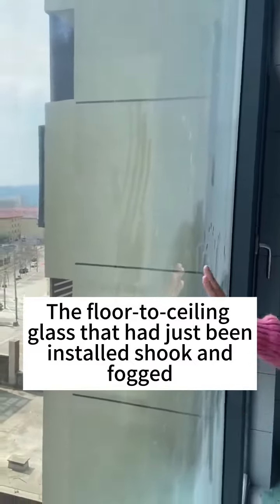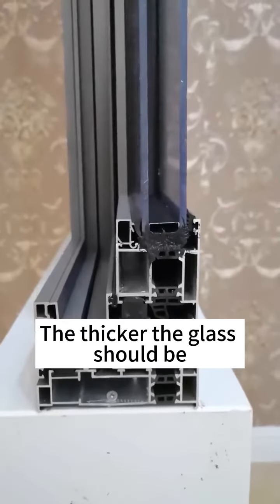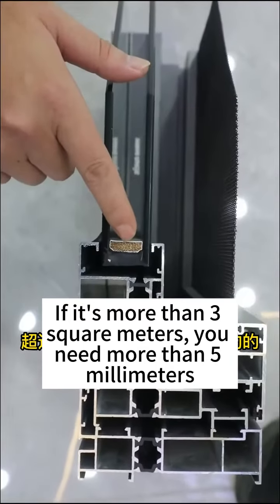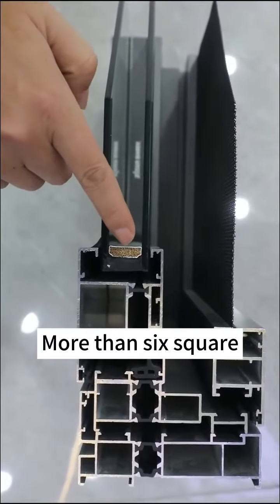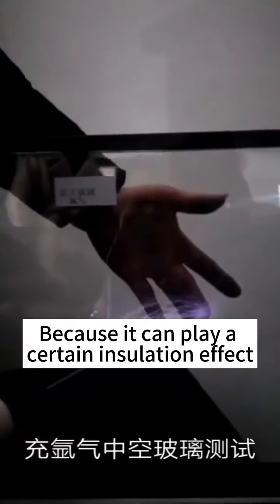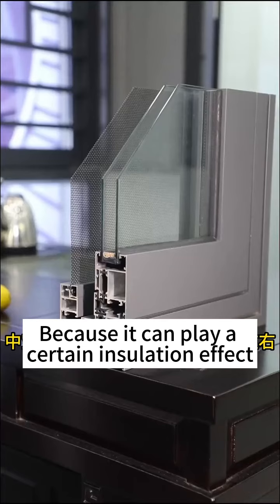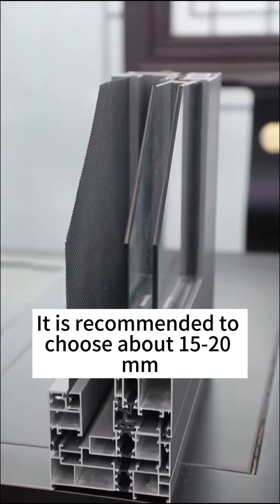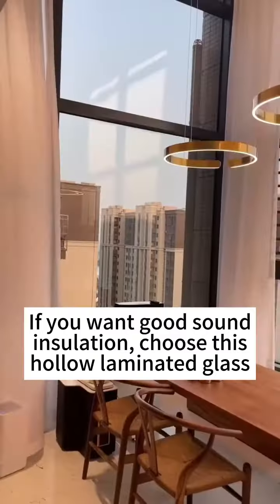Upgrade your space with stylish aluminum window profiles!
Welcome to the world of Upvc Profile mastery! 🌐 In this video, we embark on a journey to decode the secrets and unleash the power of Upvc Profile. Whether you're a novice or an experienced enthusiast, this comprehensive guide is crafted to provide the essential insights needed for success.

Explore the magic of Upvc Profile as we reveal advanced strategies and insider insights to master the art. From unlocking its full potential to essential techniques, this guide has you covered every step of the way. 🗝️✨